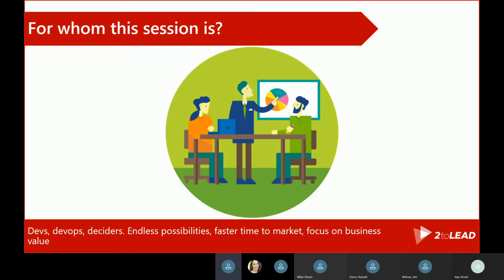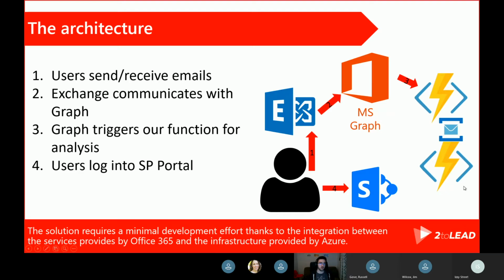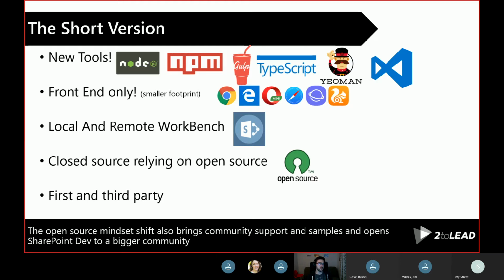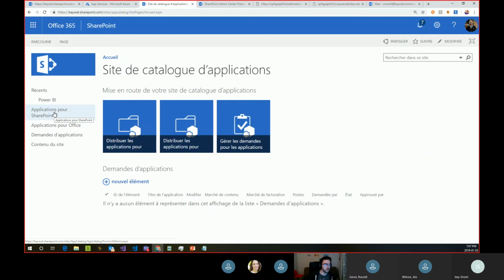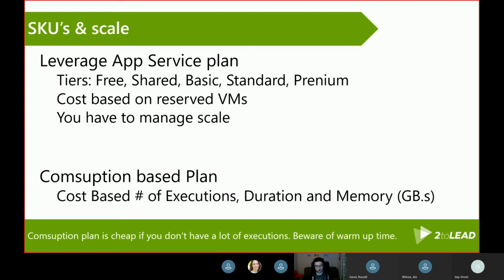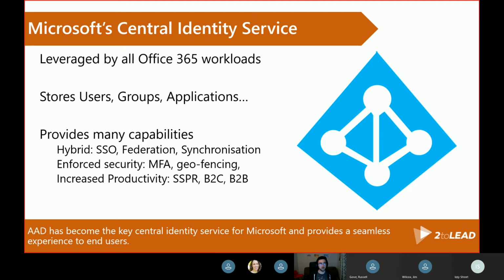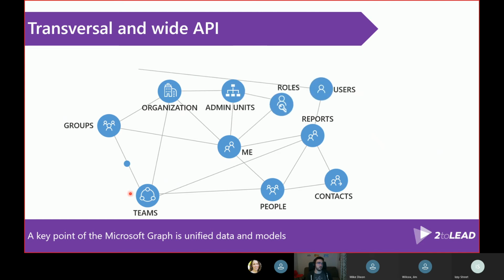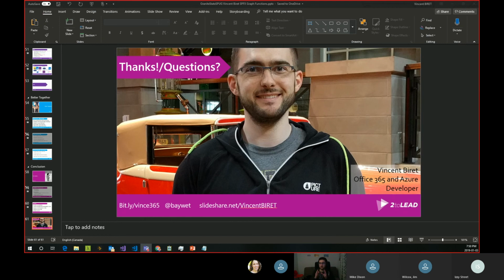NHSPUG January 3, 2019 Meeting - Vincent Biret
Microsoft Graph & SharePoint Framework on steroids w/Azure Functions

Modern development means client side first, backend second. However, there are still cases where you might need some backend processing such as for long running operations, heavy computing consuming tasks or security concerns.
Join me during this session as we will learn how you can build server-less solutions to support modern development. Together we will determine when it makes sense to offload things on the backend and when it does not. We will even go through a lot of examples of working with the Microsoft Graph as well as the SharePoint Framework.
Finally, we leave you with a clear understanding that server-less does not mean hacked solutions. That indeed continuous integration and deployment processes can and should be implemented.